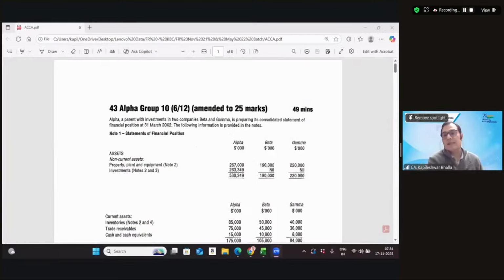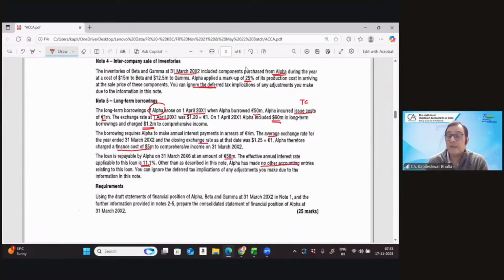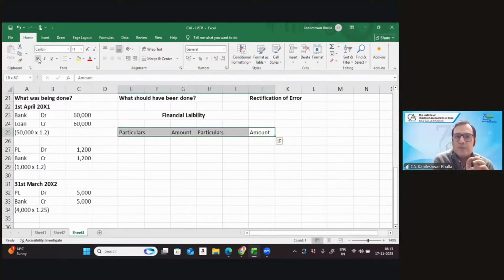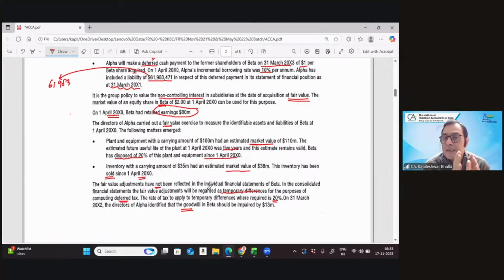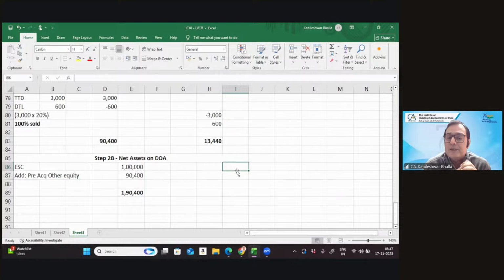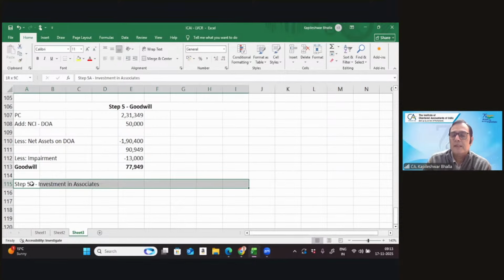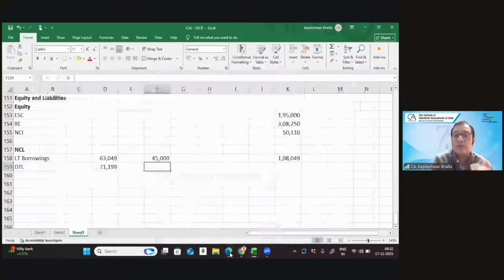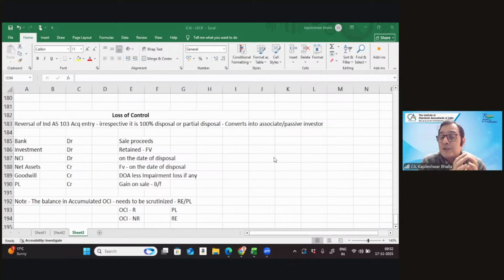Final Paper 1: FR | Topic: Ind AS 12: Income Taxes | Session 1 | 17 Nov, 2025